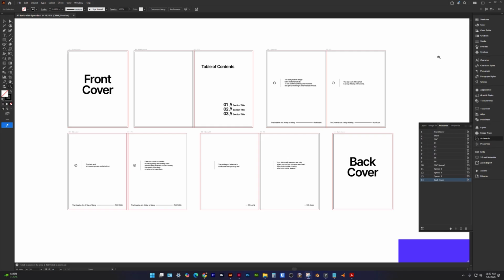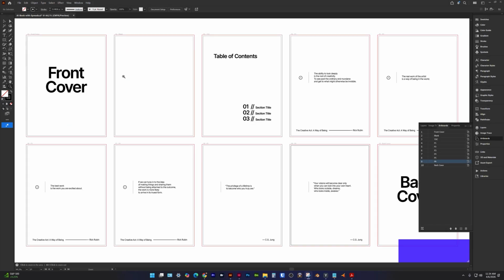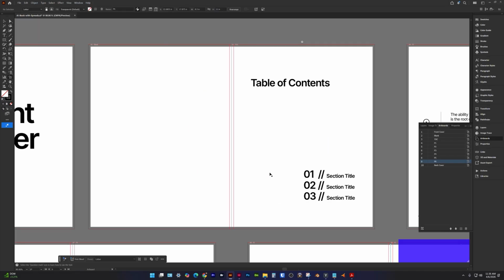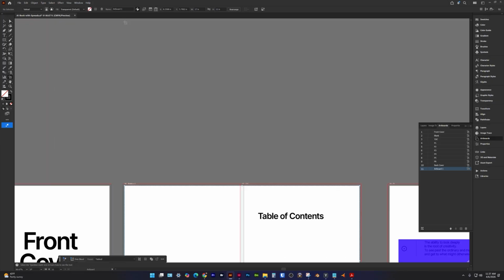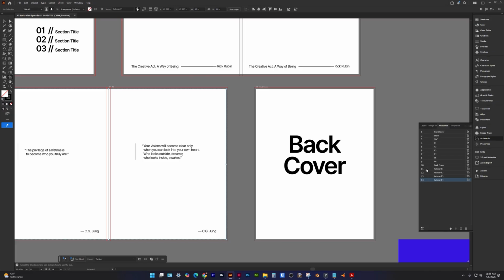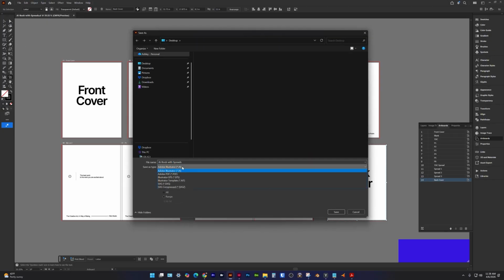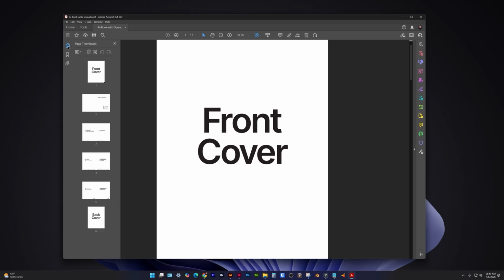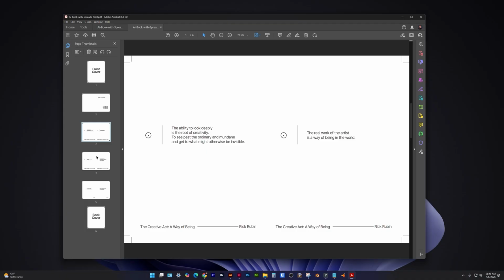How to Create Print Spreads in Adobe Illustrator (Step-by-Step for Graphic Designers)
Learn how to create professional print spreads in Adobe Illustrator—from setup to final layout. This step-by-step tutorial is perfect for graphic designers working on magazines, booklets, brochures, or any multi-page layout project.

In this video, you'll learn:
• How to set up artboards for spreads
• Aligning pages
• Organizing artboards for print
• Tips for exporting print-ready files

If you found this useful and would like to support my tutorials, I truly appreciate it.